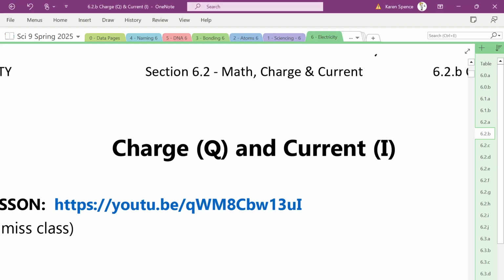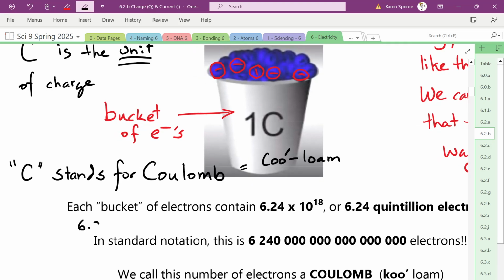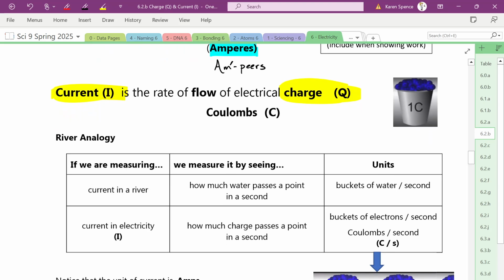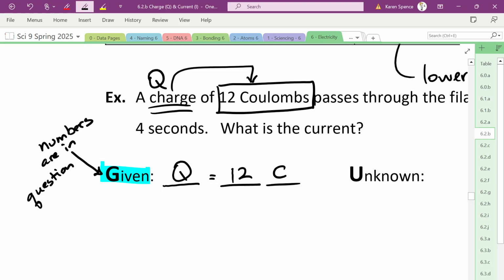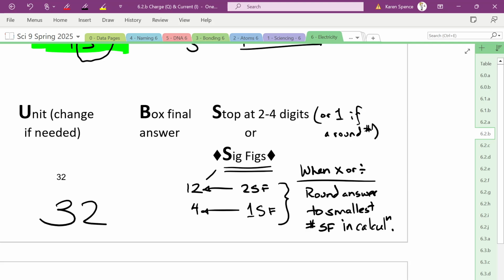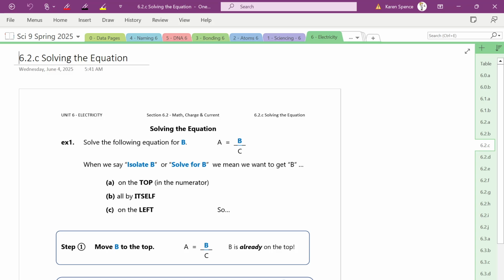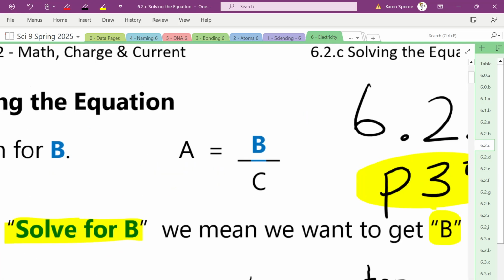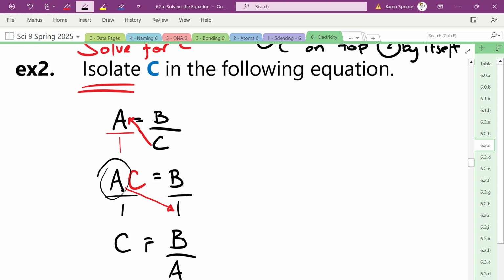2025-06-09 Charge and Current ; Solve the equation